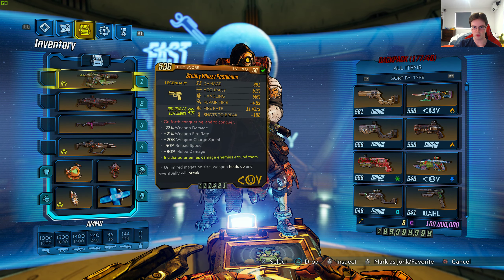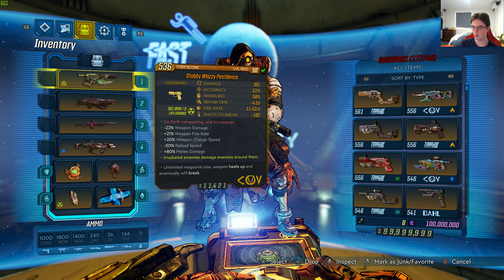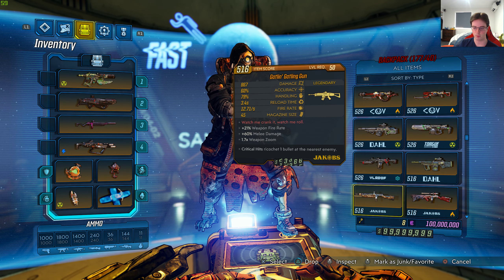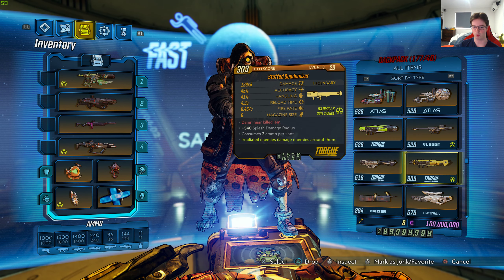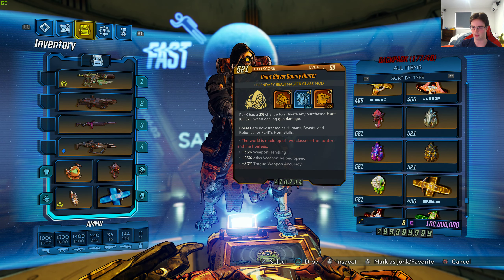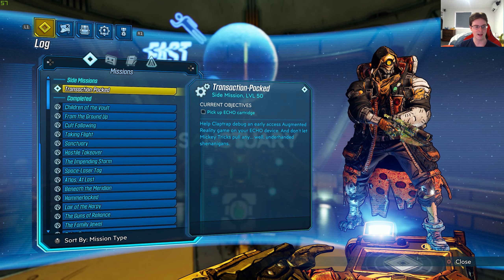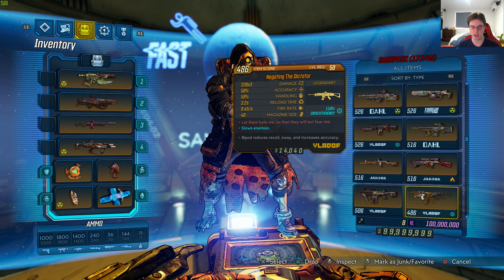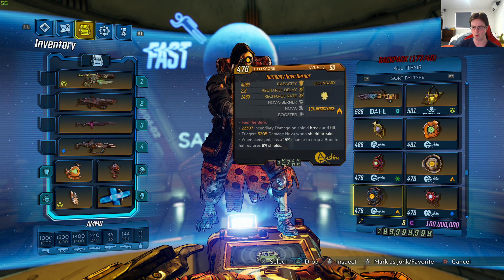Borderlands 3 - Level 50 Ultimate Legendary Fl4k Game Save Max Skill Tree/Max Money/Max Eridium/ PC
Case: Cosmos c700m
Fan: Noctua NH-D15
Ram: Corsair Vengeance LPX x2 8GB DDR4 @ 3000MHz
CPU: Intel CPU i9 9900k @ 5.0GHz
Graphics Card: MSI GTX 980 4GB
HDD: 2x 2TB Western Digital Caviar Black
SSD: Samsung 970 PRO M.2 NVMe SSD 512GB
OS: Windows 10 Pro 64bit
Optical Driver: Pioneer BDR 209DBK 16x Writer Black
Motherboard: ASUS ROG Maximus XI Extreme Motherboard
Power Supply: Corsair HX 850i (Platinum Power)

Mouse: Logitech G700
Keyboard: Logitech K800
Monitor: 2x Dell U2515H 2560x1440p
Gamepad: Logitech wireless gamepad F710
Speakers: Logitech Speaker System Z623
Headset: Kingston HyperX Cloud II
Camera: Logitech c920
Microphone: Audio Technica 2035 @192Khz
Yamaha: MG10-XU Audio Mixer
Screen Capture Software: Nvidia Geforce Shadow Play

CPU: Intel CPU i7 980x @ 3.33GHz
Power Supply: Corsair AX 760i (Platinum Power)
Motherboard: Asus Maximus III 1366
Fan: Noctua NH-U14s
Ram: G.Skill RipJaw 3x 4GB DDR3 @ 1600MHz
Case: NZXT Phantom 820
OS: Windows 7 Ultimate
SSD: Samsung 840 pro 256GB
HDD: 1X 4TB Western Digital Caviar Black